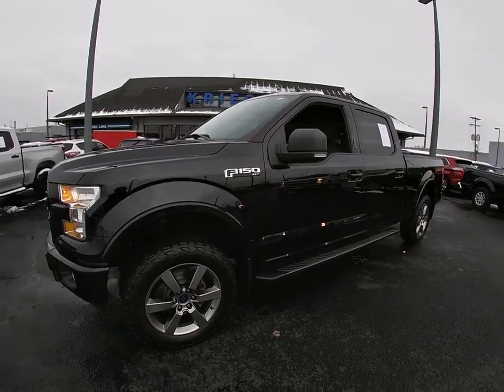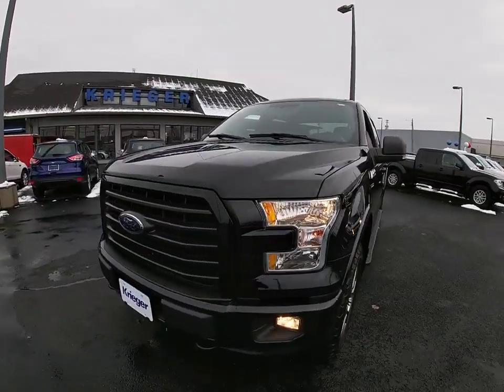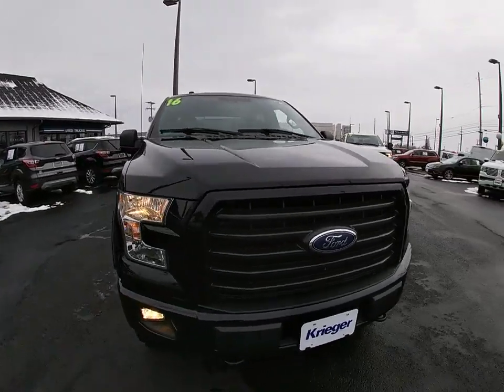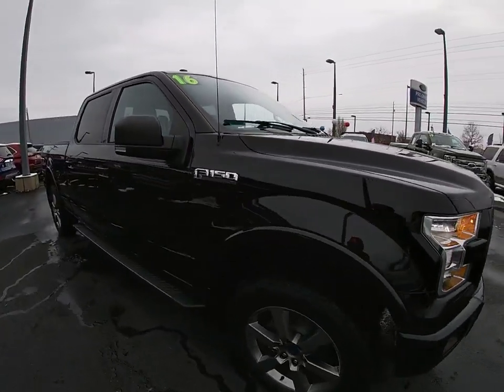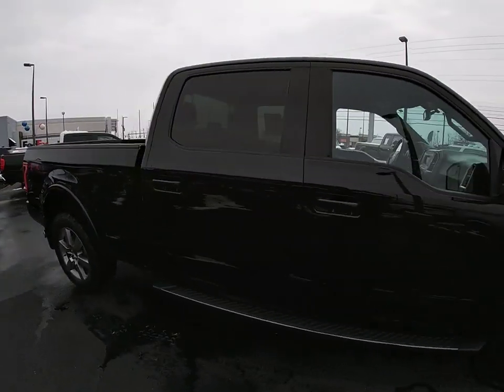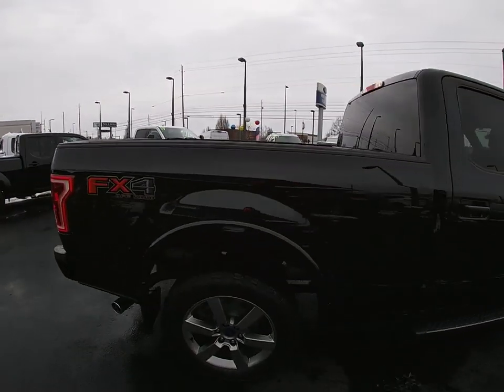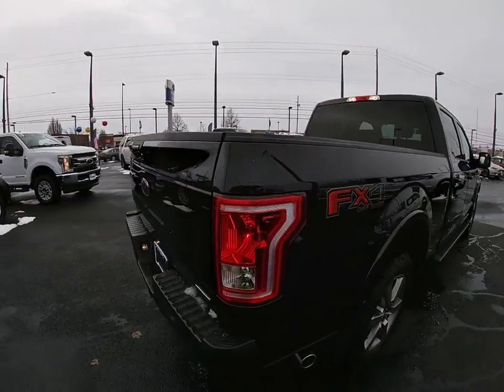2016 Ford F-150 Columbus, Delaware, Westerville, Gahanna, New Albany, OH K90728A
Used 2016 Ford F-150 available in Columbus, Ohio at Krieger Ford. Servicing the Delaware, Westerville, Gahanna, New Albany, OH area.

Krieger Ford
1800 Morse Road